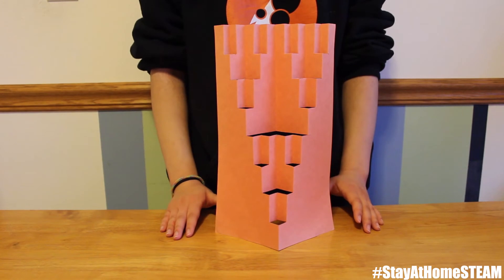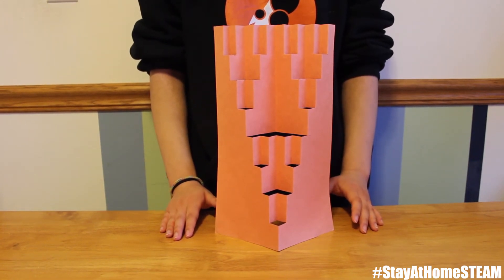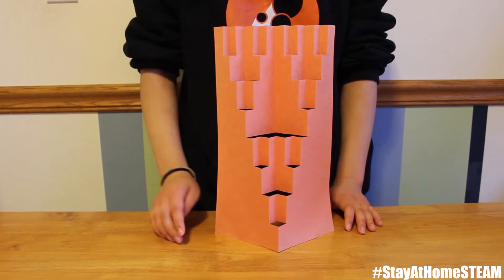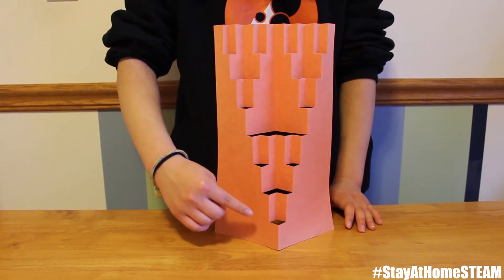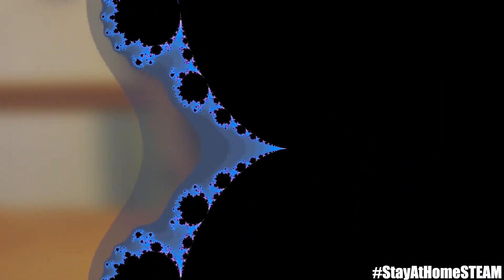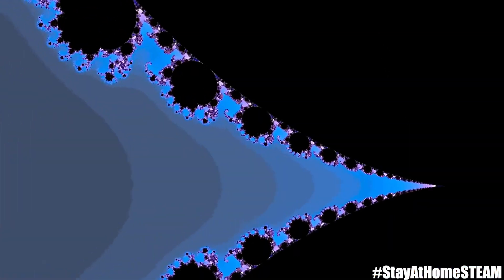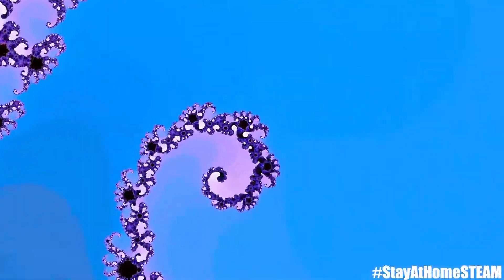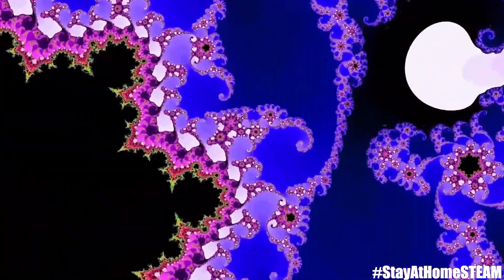Stay-At-Home STEAM: Fractal Cutouts!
Talk with an adult before trying the activity. For this video, you'll need:

A Ruler, a Piece of Paper, a Pencil, and a Pair of Scissors. Enjoy!

Edited by Quinn Margrett